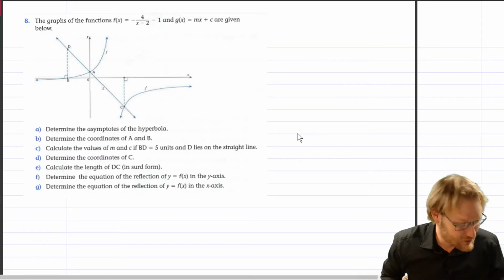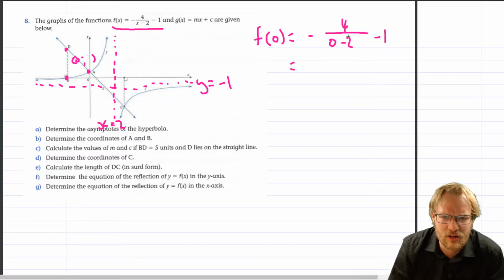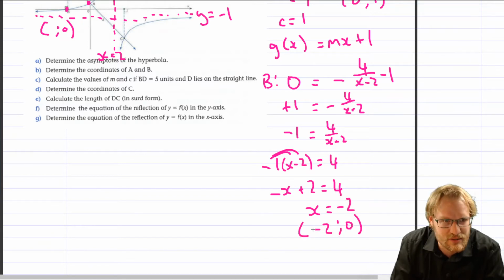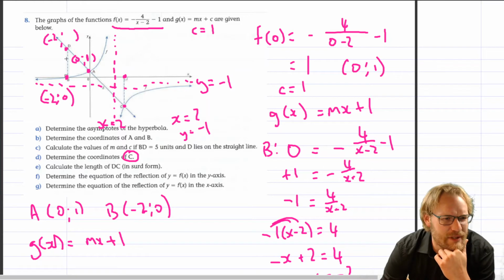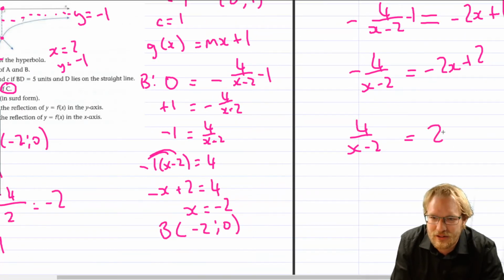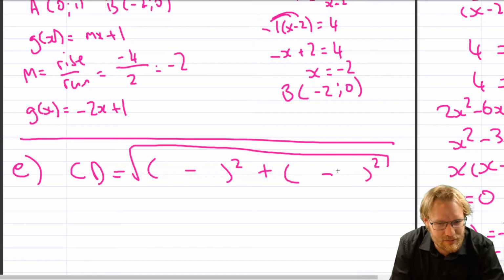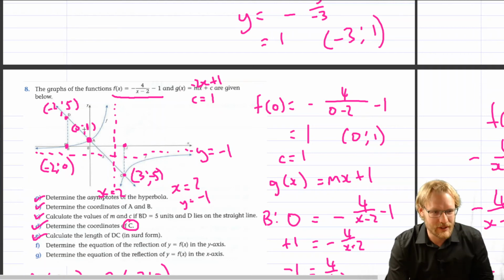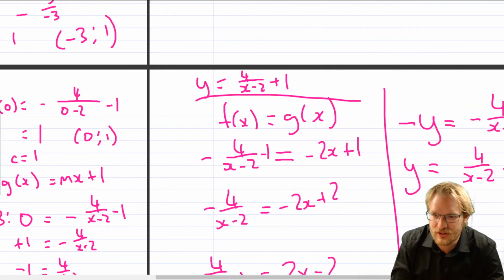Grade 11 Maths BE 2020 Exercise 6 7 8